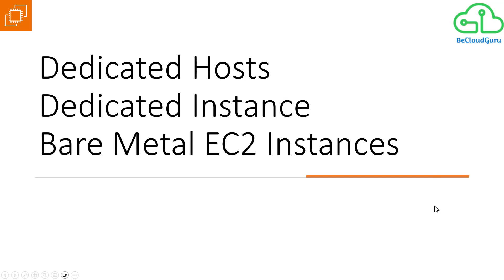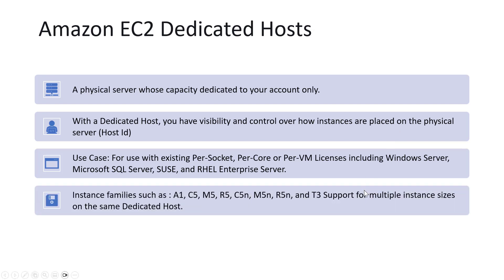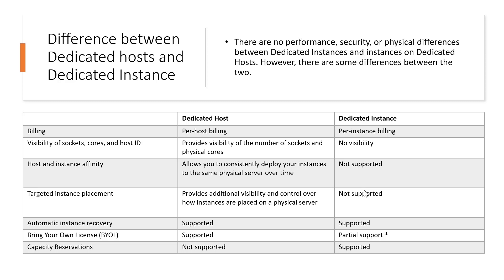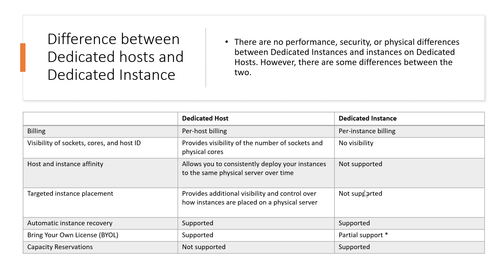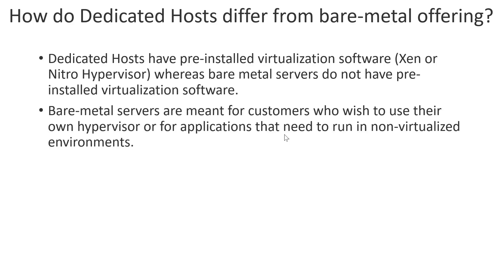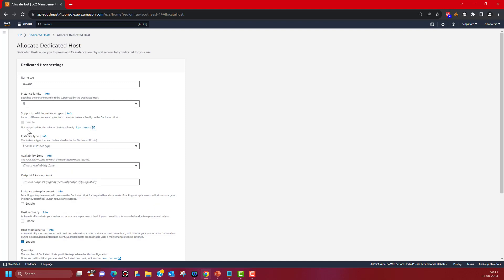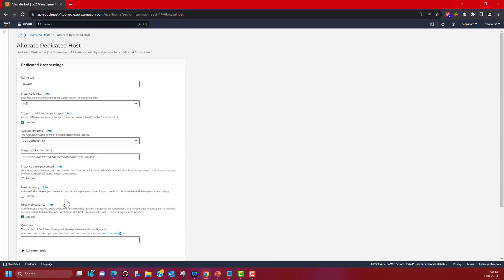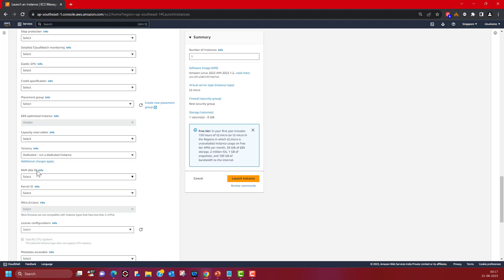AWS EC2 Dedicated Host, Dedicated Instances and Bare Metal instances.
Learn about AWS dedicated hosts, dedicated instances and Bare metal EC2 options. You would learn the basic differences between these two along with how to launch a dedicated host and an EC2 instance on a dedicated host. Also, there is an example on EC2 Dedicated host sizing based on multi size option.